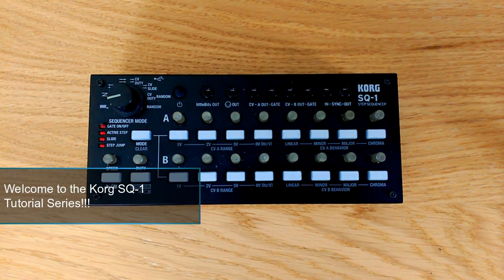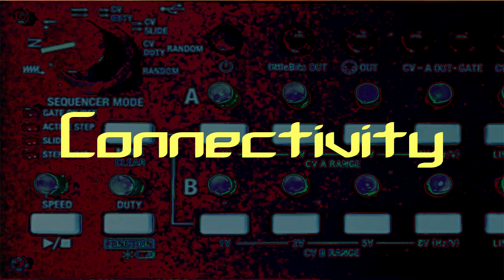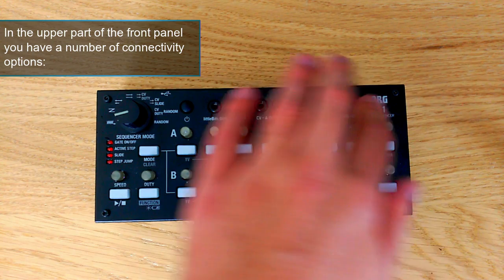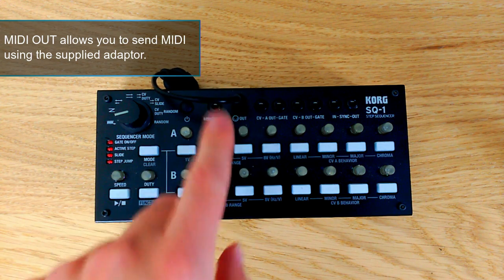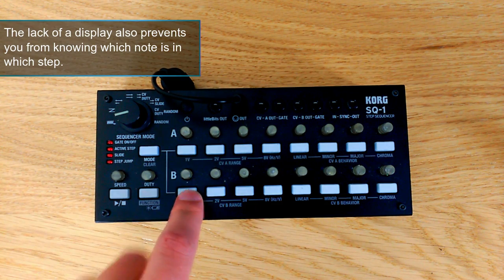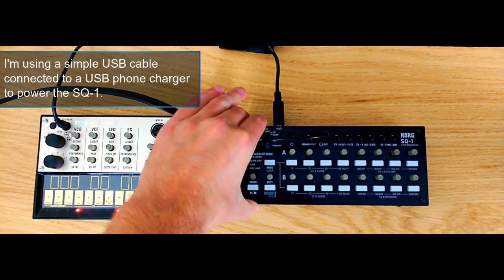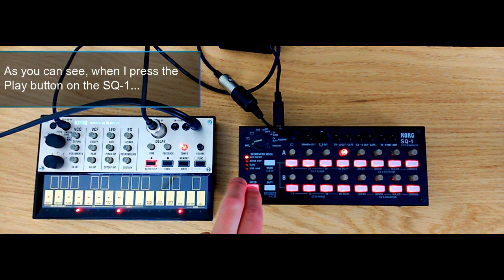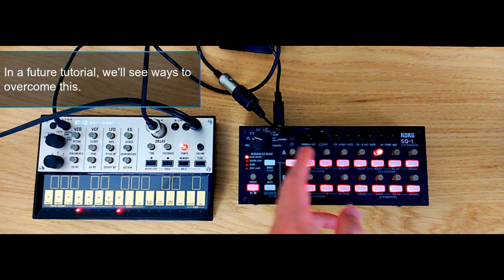Korg SQ1 Tutorial 1: Introduction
Contents:
00:00 - Intro
01:20 - Connectivity
03:40 - Limitations
04:56 - Basic "Out-of-the-box" Usage

In the first episode of a new series of tutorials devoted to the Korg SQ-1 sequencer I show you the basics of the device: what it does, the input and output ports, its limitations and also a simple "out-of-the-box" usage. I think my de-esser wasn't set up properly and there are quite a lot of sibilants in some parts. I'm sorry for the inconvenience and promise to have a look in my setup.

ERRATA: This device takes 2 AA batteries, not 4, as I say in the video.